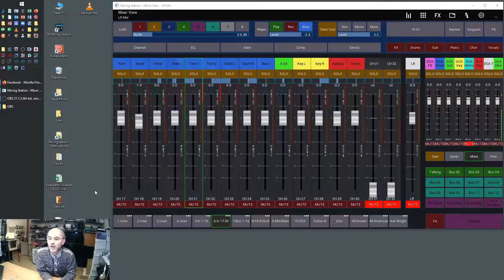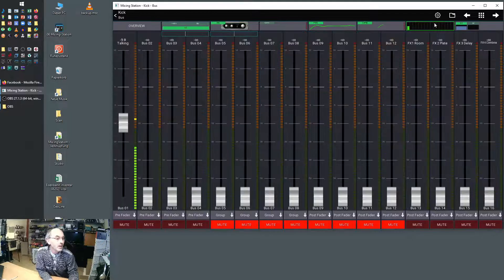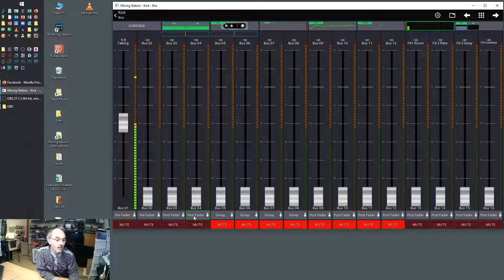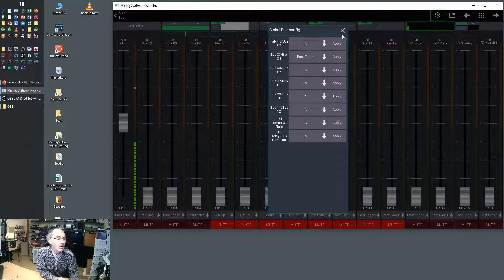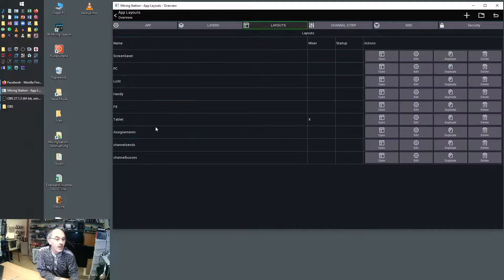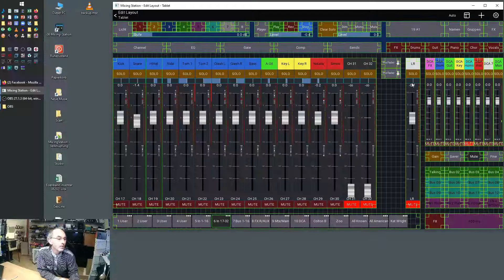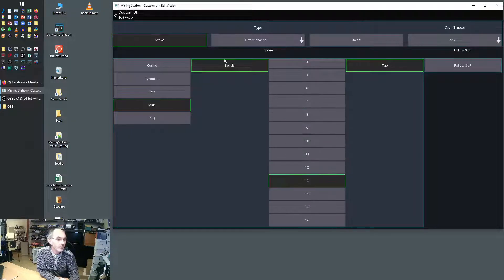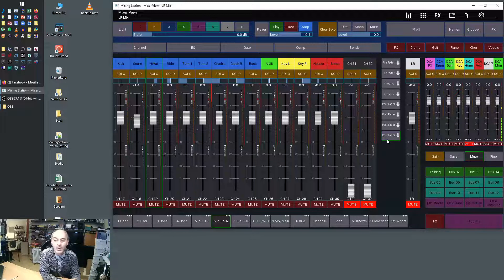Mixing Station - Setting the Tap-Point from Channel to Bus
In this short tutorial you will learn how to set the tap points from channels to busses for the Behringer/Midas 12/16/18/32 Mixers with Mixing Station

00:00 Intro
00:41 Setting for one channel to a bus
02:00 Setting for all channels to a bus
03:07 Setting the TapPoints with an individual layout